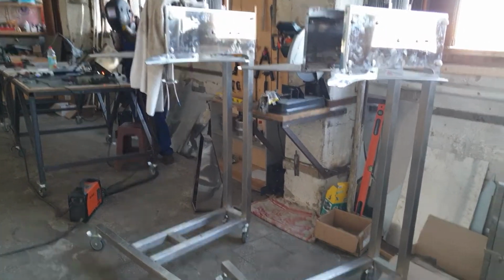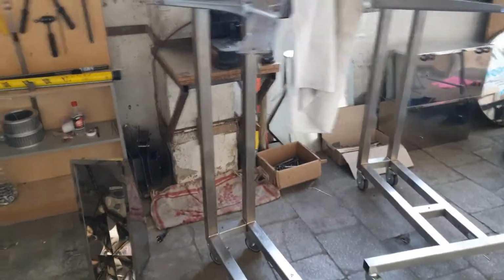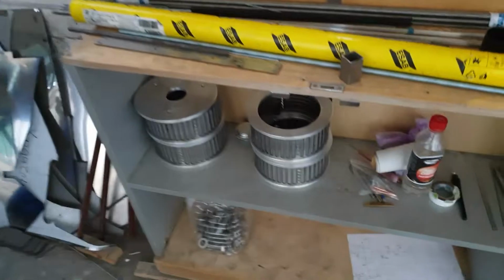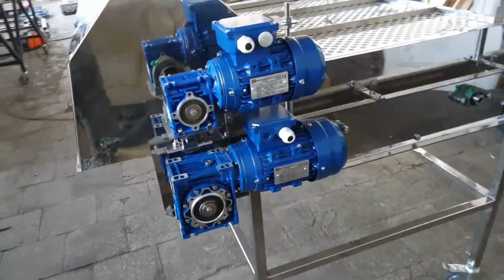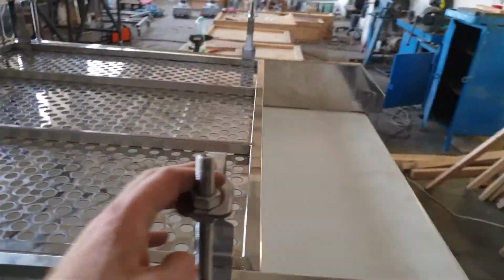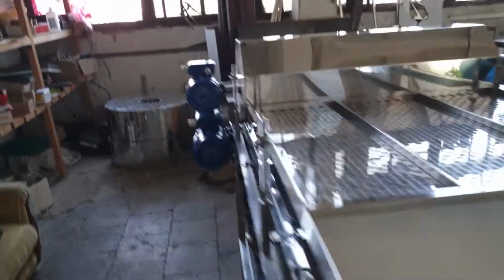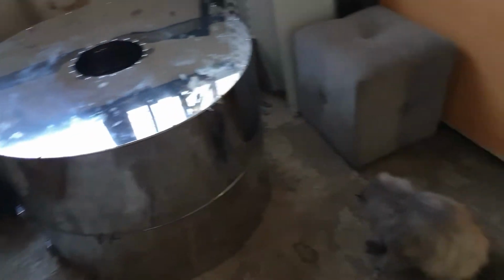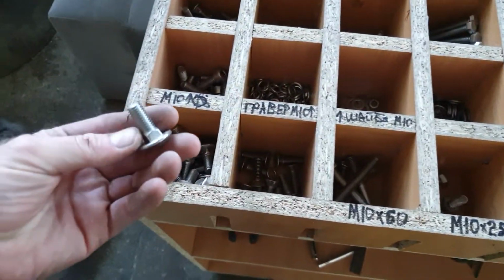Production Process of Typhoon Pro ULTRA Industrial Cotton Candy Line for Europe Customer 40kg/h